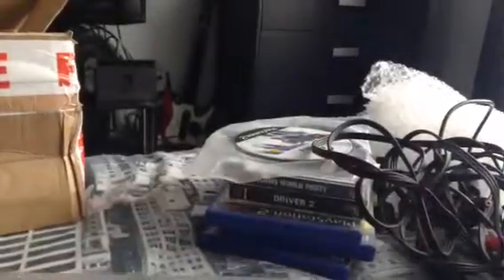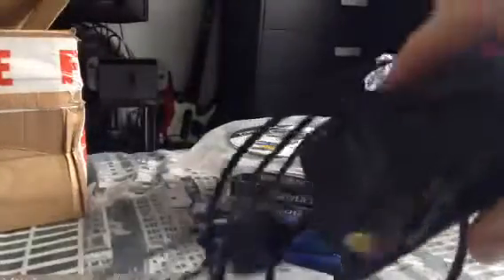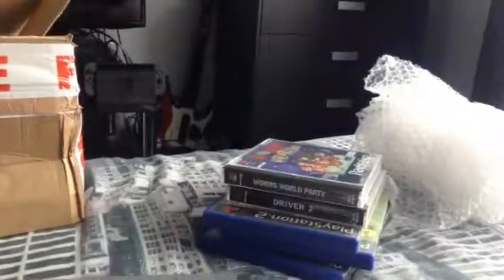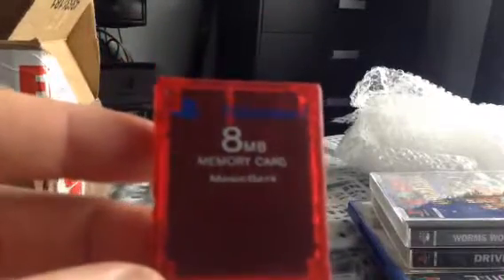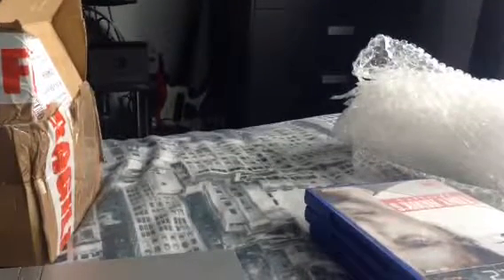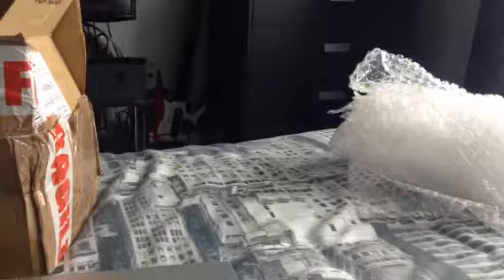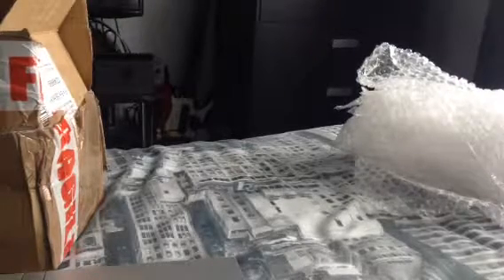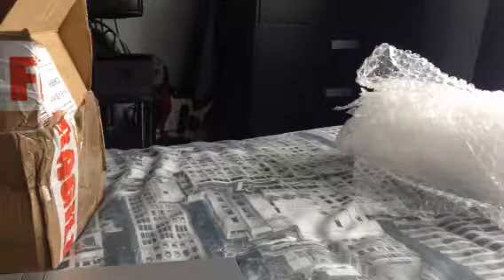Sony PlayStation 2 Unboxing! New Content On the Way!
Hello everyone, today I do another unboxing (kind of) - a Sony PlayStation 2. I know everyone may have seen one or two or 3,000 in their time seeing as how they have been out for near enough 20 years now, but I figured I needed one to do more LP's on. So I searched Ebay and found a slim version of the console plus a control pad in silver, plus all the cables and a red 8MB memory card for £43. BARGAIN!!! I could'nt refuse so I snagged it along with some ancient but awesome PS1 and PS2 games (I haven't received all of them yet, some are still in the post)

I will be doing videos of all the games I showed off (including a full LP of Driver 2) and I am seriously looking forward to it. It will be at some point next week as I am really busy with work at the moment. Next unboxing will take place on Friday 20th April at around 11AM GMT, and that will be the God of War Collector's Edition on PS4. So stick around for that!